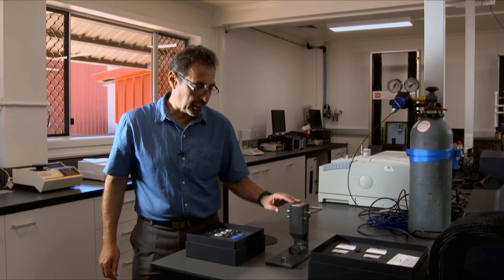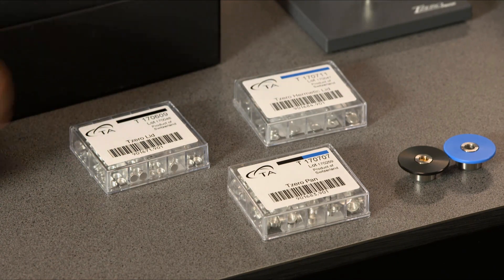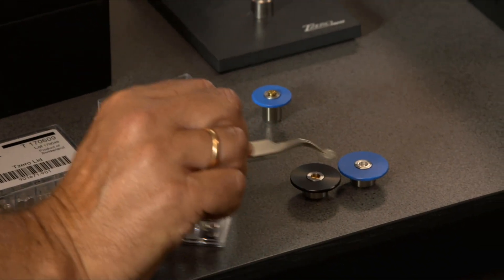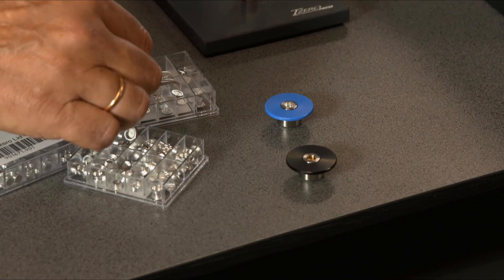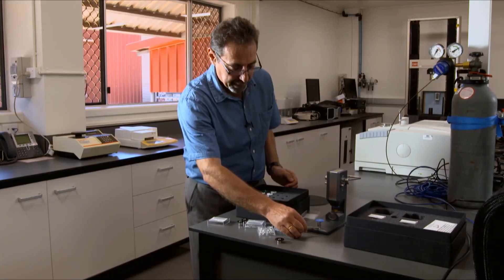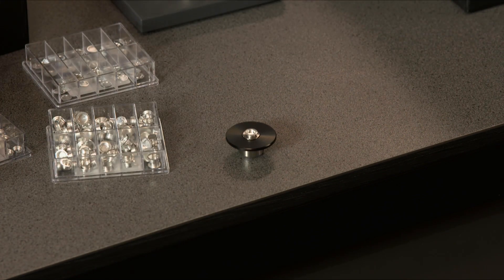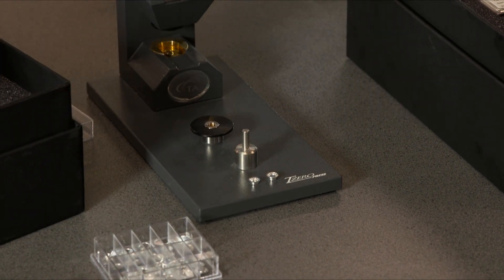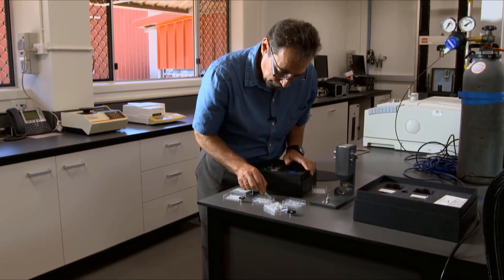Sample Preparation for the DSC Tests